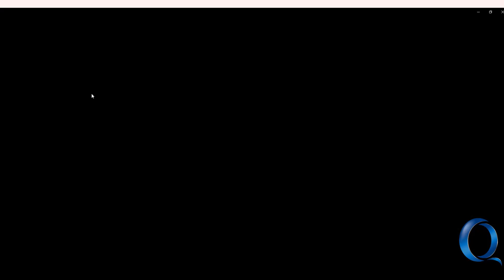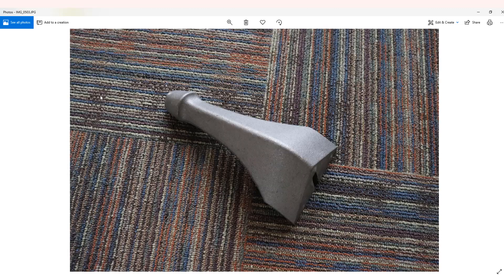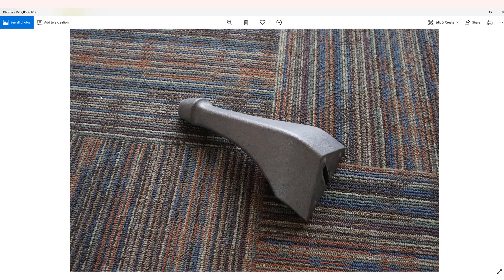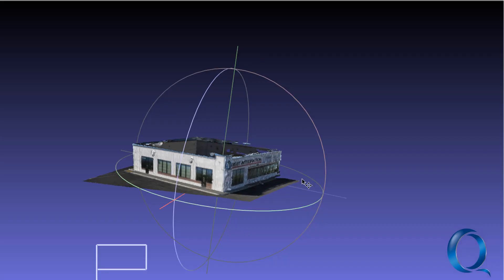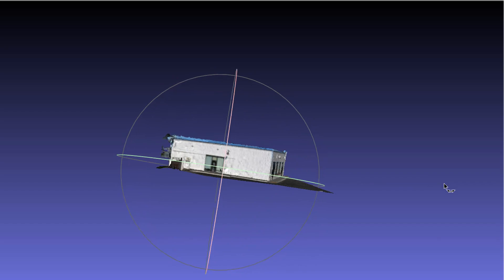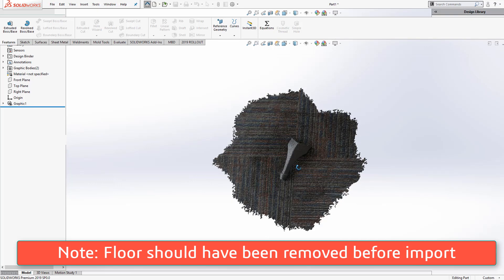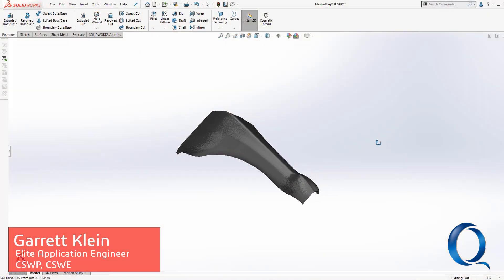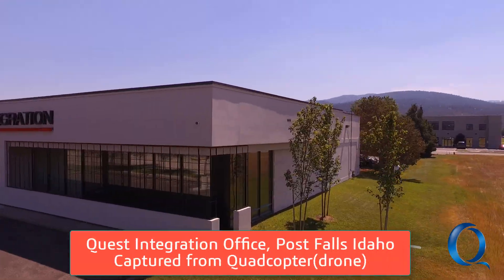Simple way to get complex models into SOLIDWORKS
A brief discussion on how I bring complex shapes from the real world into SOLIDWORKS using a technology called photogrammetry.